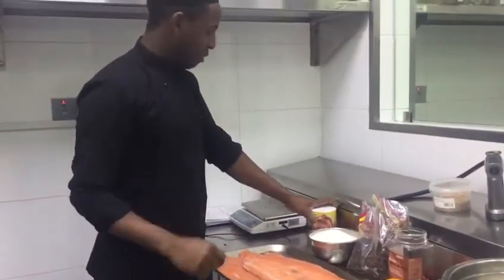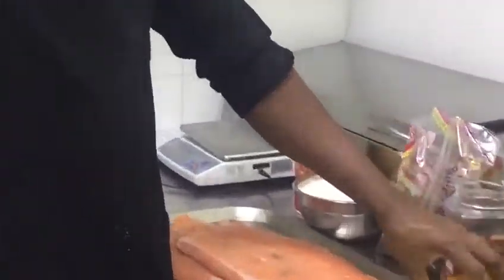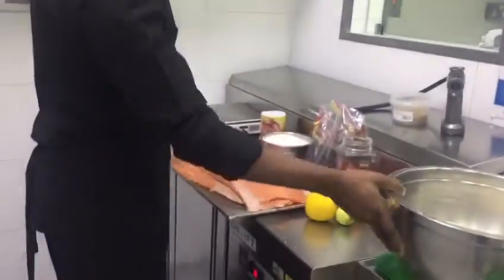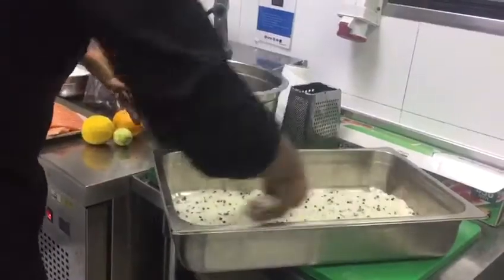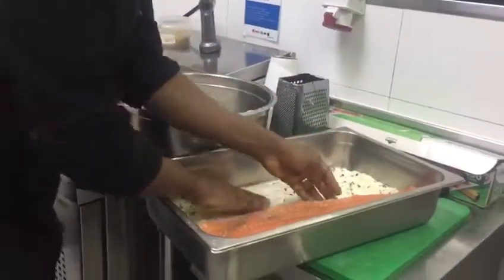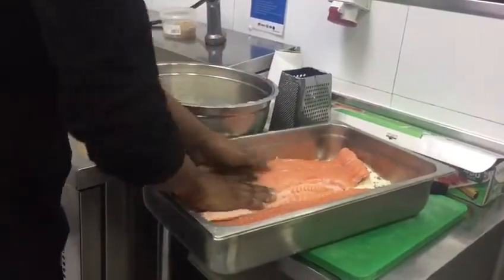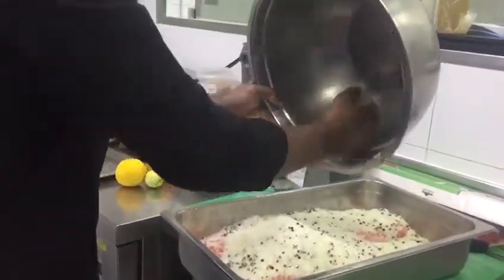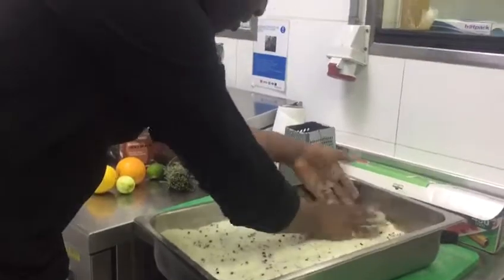smoked salmon marination by chef zablon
salmon marination